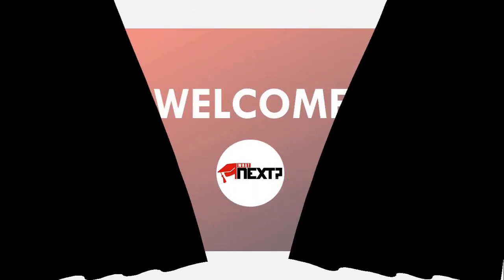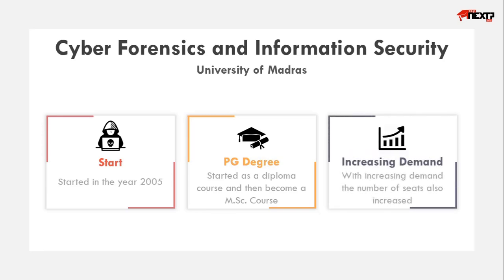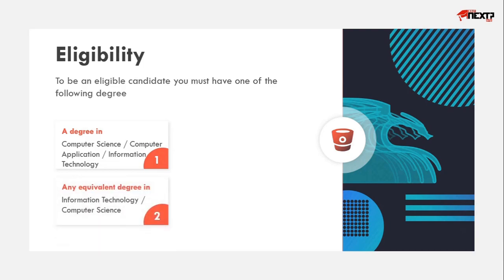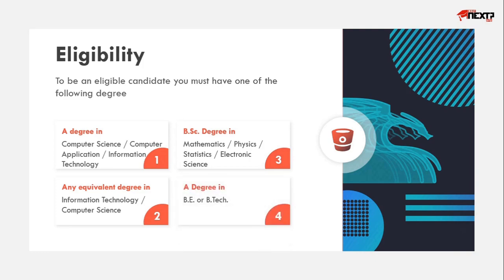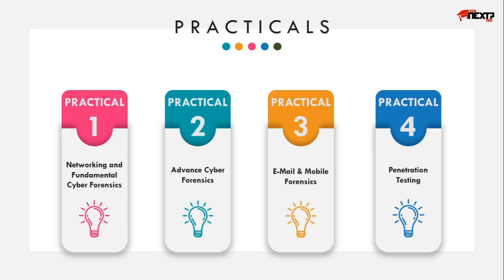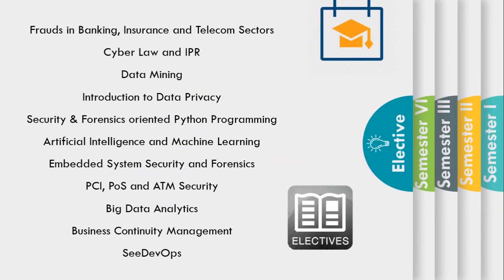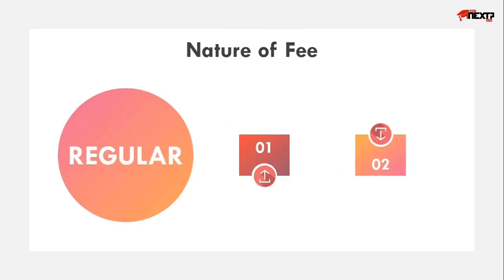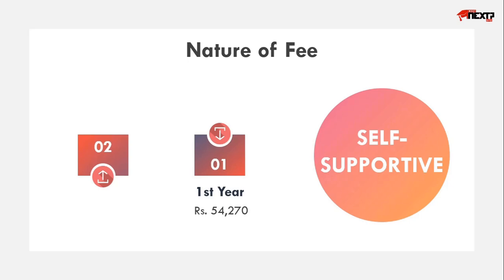CYBER SECURITY COURSE | MADRAS UNIVERSITY| CYBER FORENSICS AND INFORMATION SECURITY|WhatNext-English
In this video, We explained about Cyber Forensics and Information Security which is Hacking and Cyber security course which is provided in University of Madras, Chepauk, Chennai in Tamil Nadu.
We explained Syllabus, Entrance Exam, Eligibility, Job Oppurtunities, Intake, Course Details and  Fees in Detail in English.

We make these videos with the intention of educating others in a motivational/inspirational form. Our understanding is that it is in correlation to Fair Right Use, however given that it is open to interpretation, if there is any concern regarding the video.